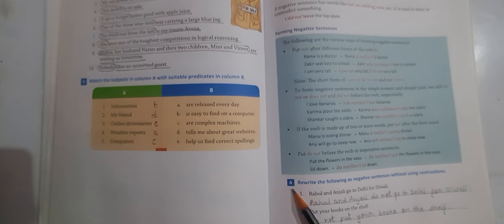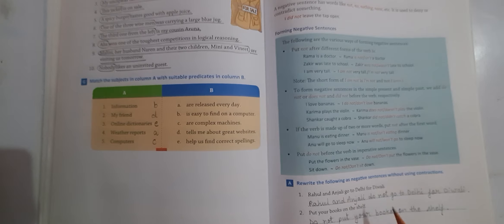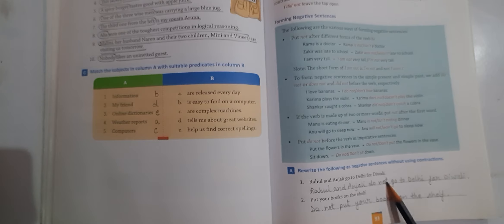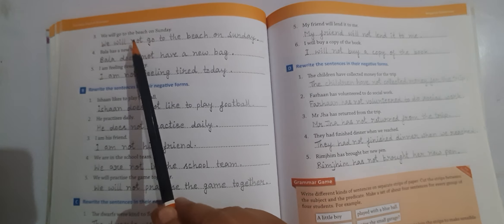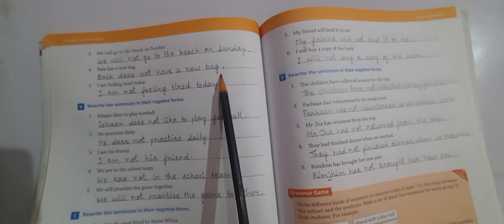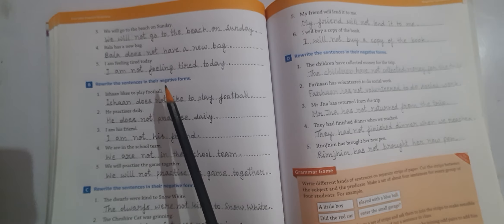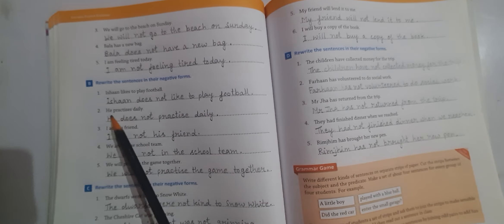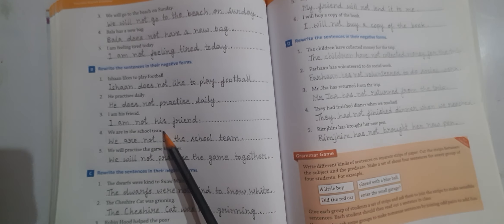std 5th English2 L-16 (Negative Sentences) video 2